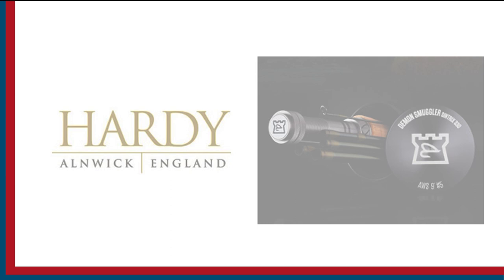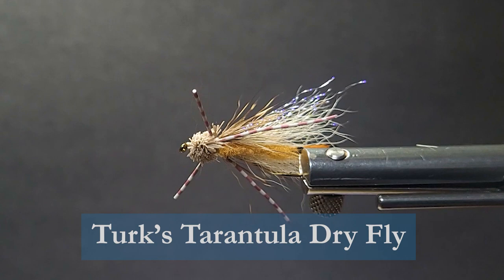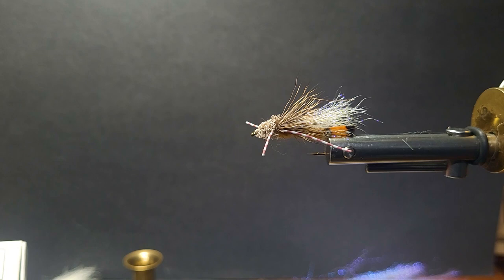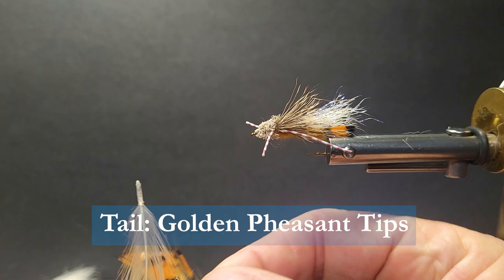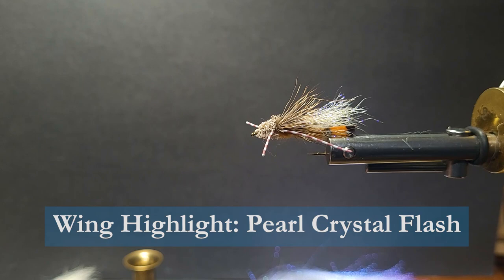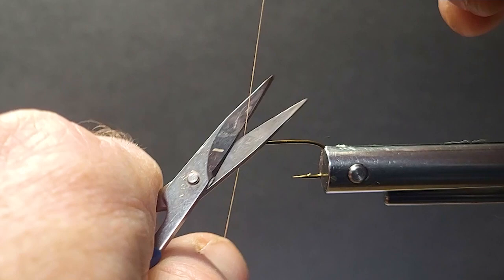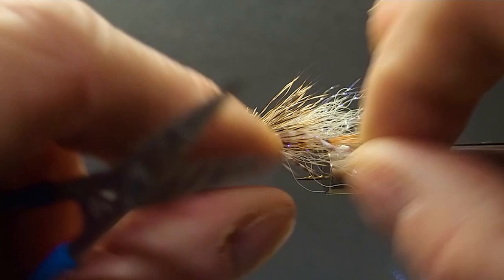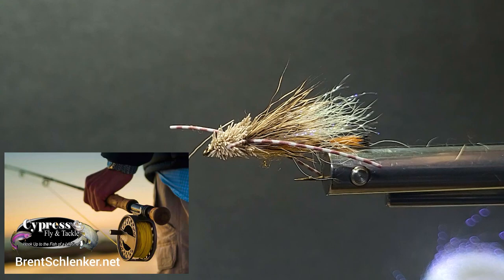FLY TYING: TURK'S TARANTULA TIED BY BRENT SCHLENKER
Brent Schlenker, the Fly Tyin' Cowboy, shows the viewer how to tie one of the BEST Dry Fly Attractor patterns ever created.

Hook: Size 6 Daiichi 1280
Thread: 6/0 Tan
Tail: Golden Pheasant Tips
Body: Rusty Orange Kapok Dubbing
Wing: White Calf Tail
Wing Highlight: Pearl Crystal Flash
Head & Collar Wing: Fine Deer Hair
Legs: Grizzly Rubber Legs